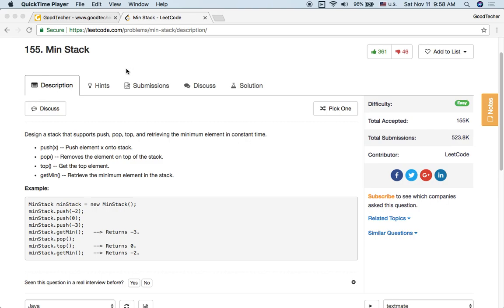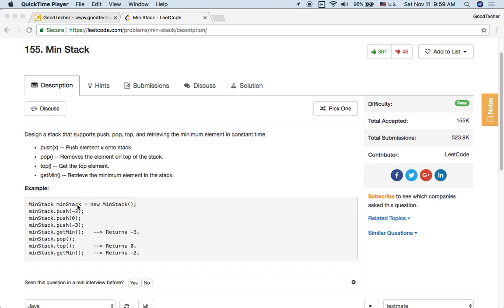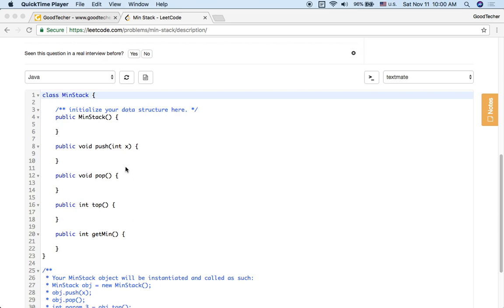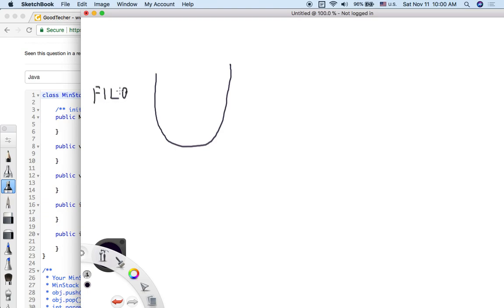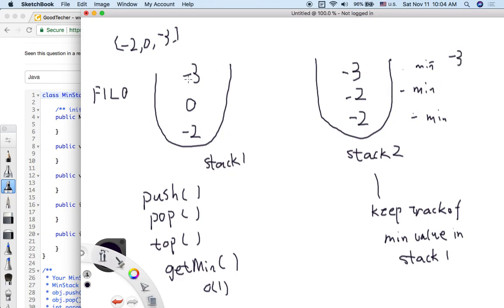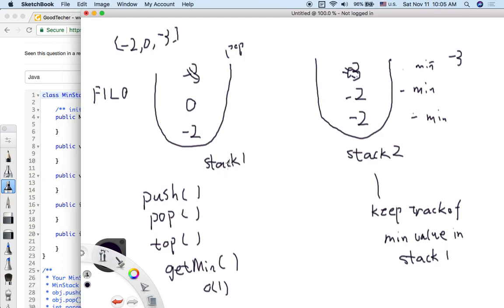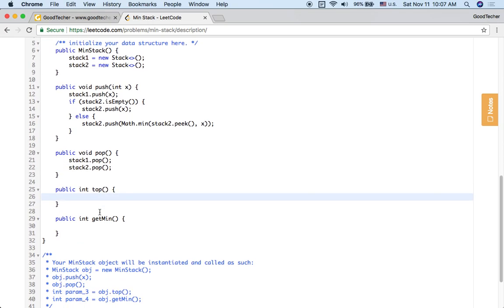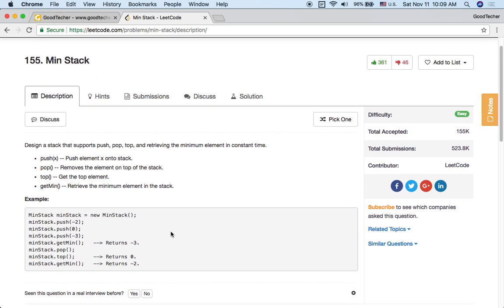LeetCode Tutorial 155. Min Stack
GoodTecher LeetCode Tutorial 155. Min Stack (Java)